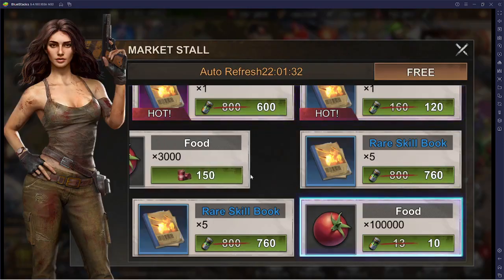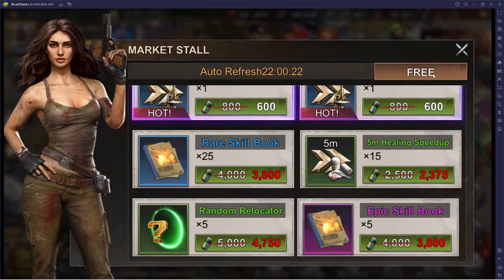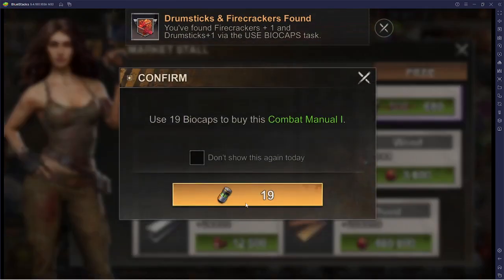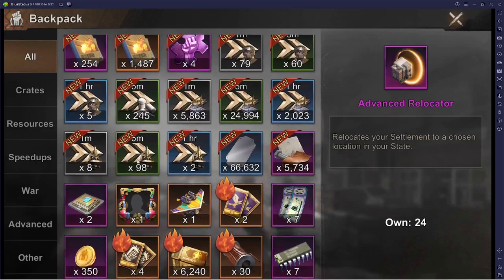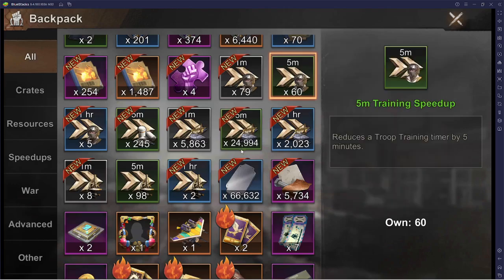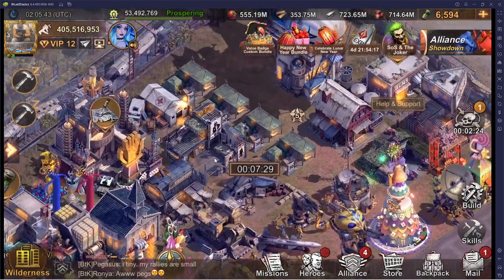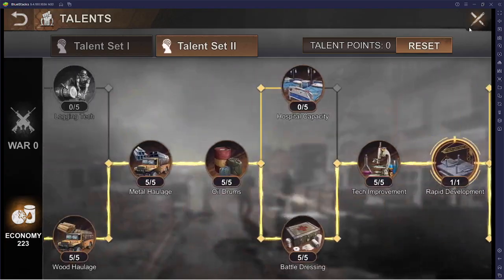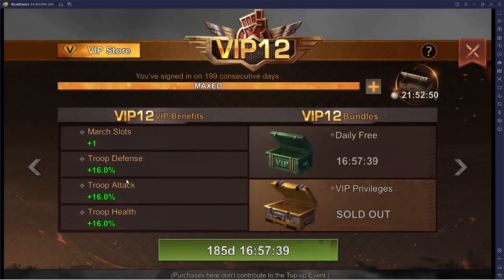State of Survival Tips and Tricks for Trading post.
This Video Outlines how to use the Trading post.

It shows you good buys in the trading post to speed up your progress in  both Chief Level and VIP and I discuss how VIP can help you